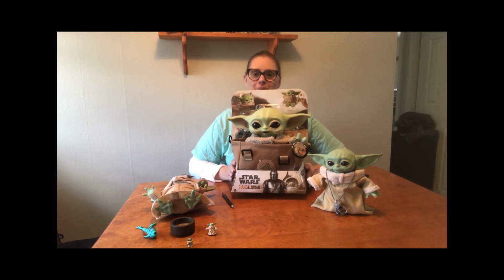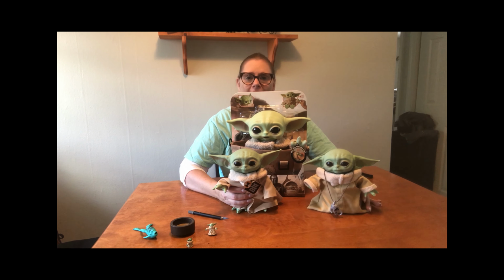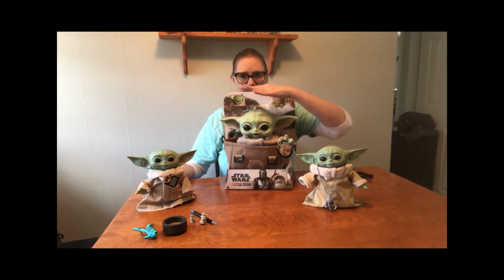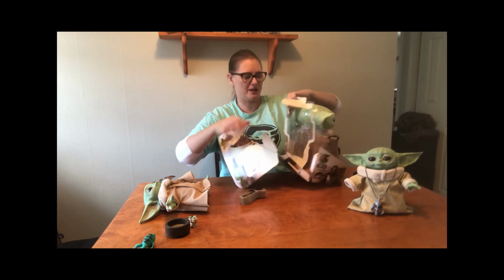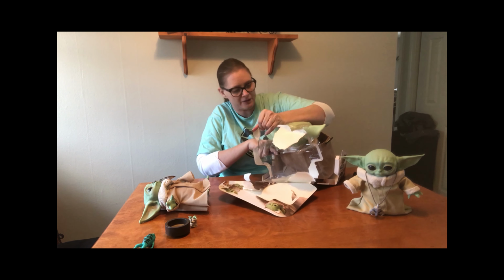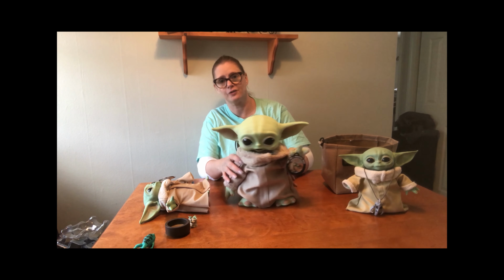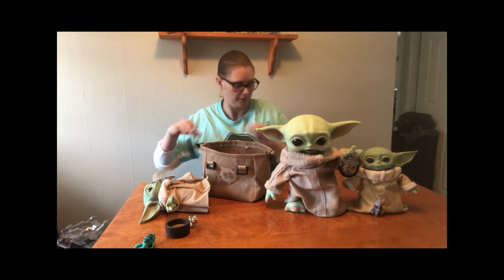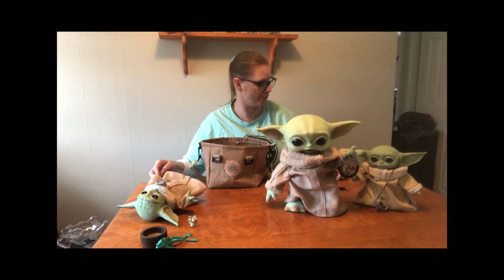The Mandalorian The Child Premium Plush Bundle Unboxing and Unveiling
New from Mattel.  This 11" baby Yoda Grogu features canvas satchel from season 2.